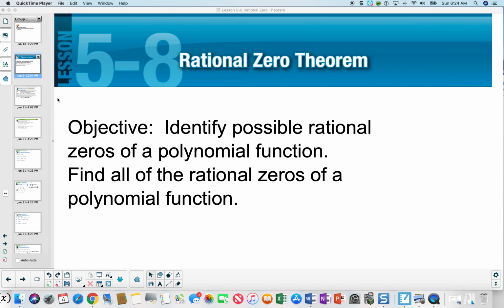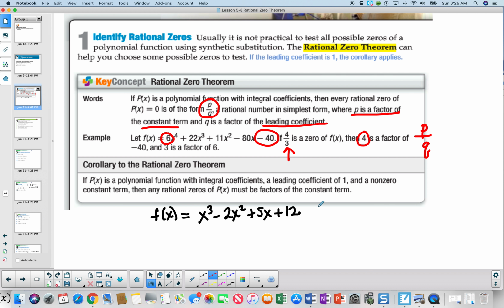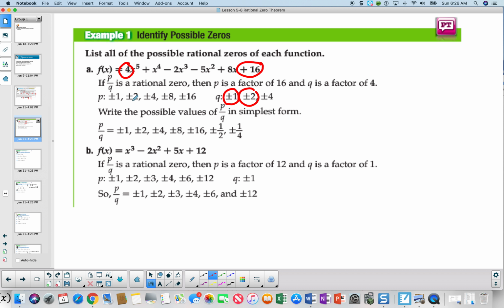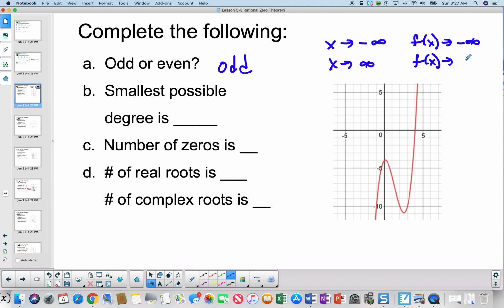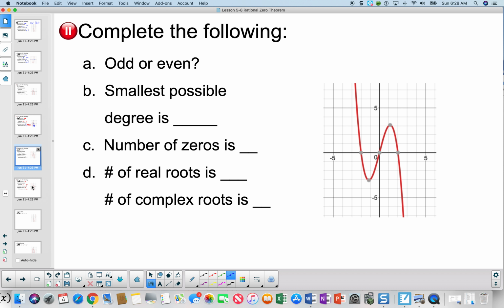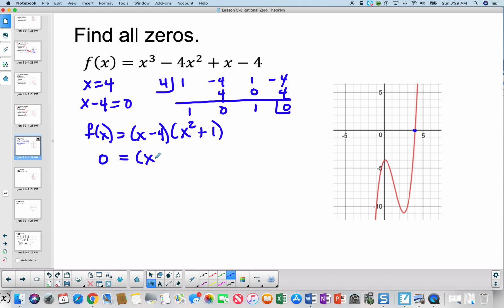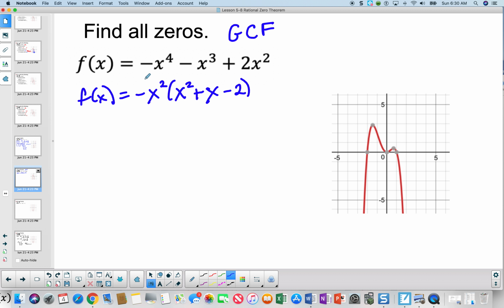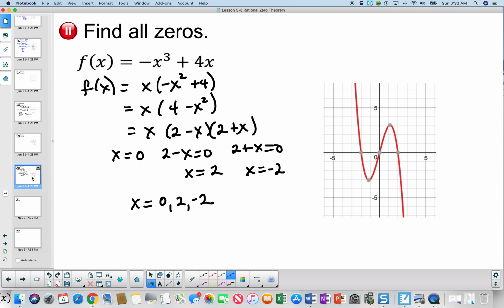5 8 Alg 2 Glencoe Screencast